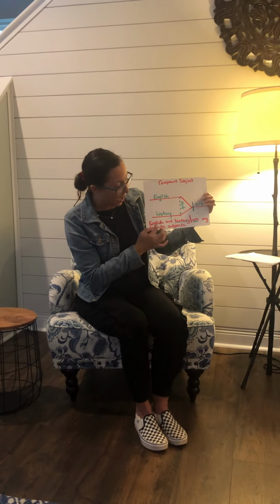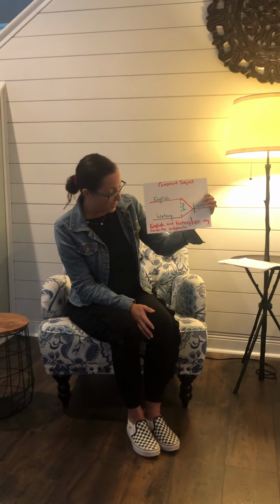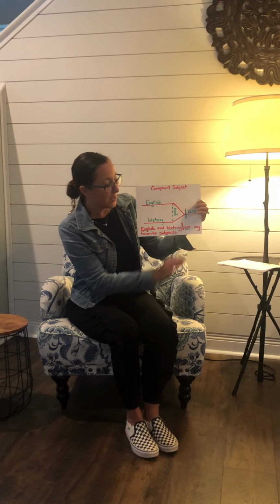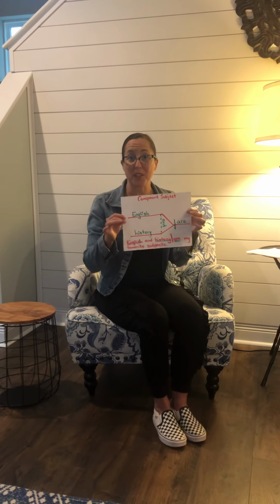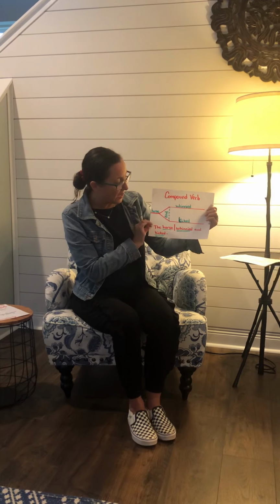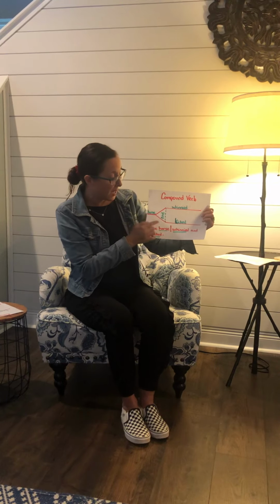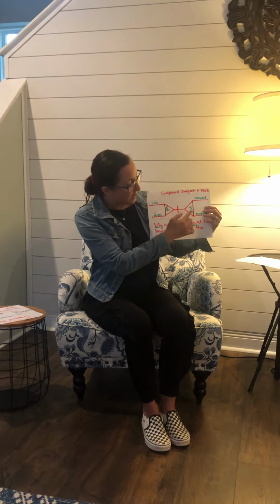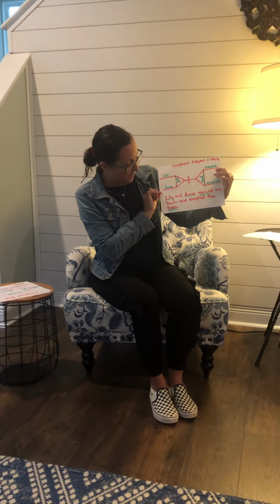Diagraming Compound Subjects and Verbs